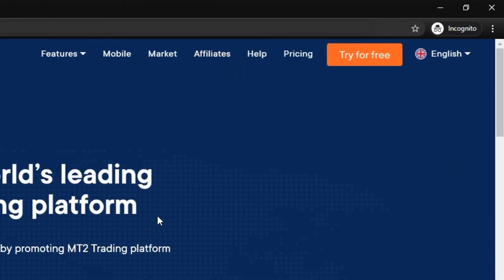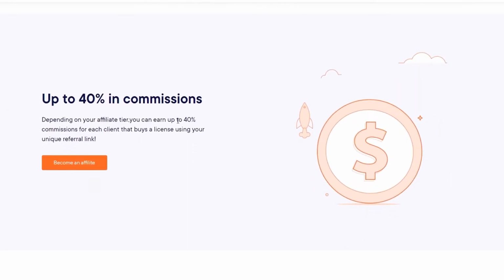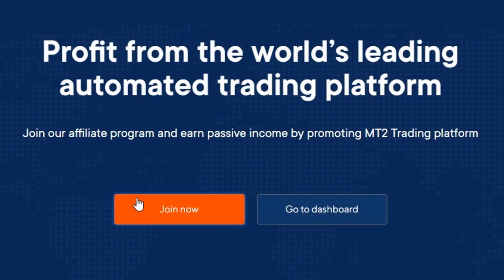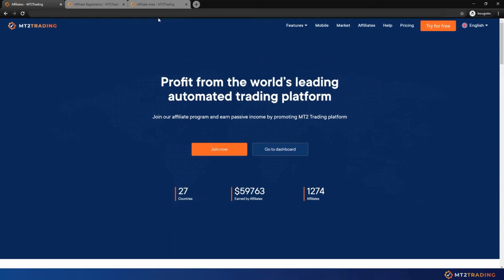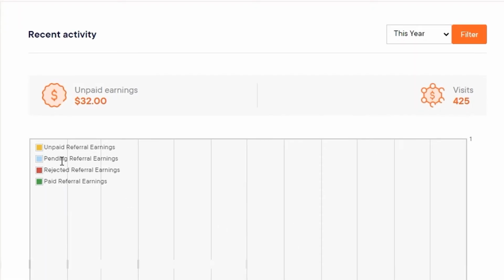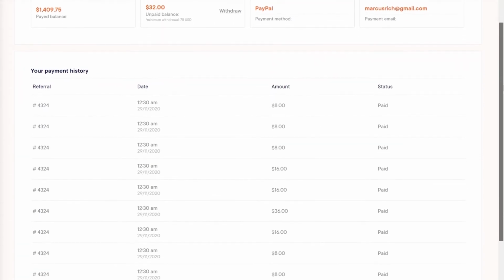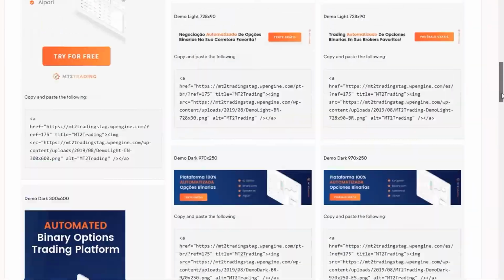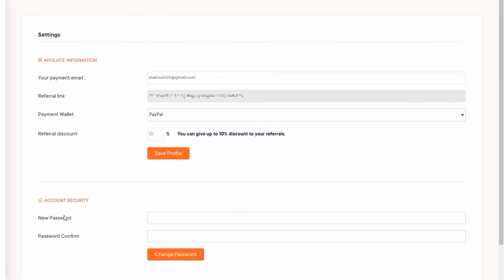How To Make Money as a MT2Trading Affiliate - Automated Binary Options Trading Platform & Robot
Hello! Hope you are doing well.

It's time for a new MT2Trading tutorial video. Today, we explain how to make money as a MT2Trading Affiliate program member.

Our affiliate program allows you to earn passive income by simply promoting MT2Trading Platform.

The process is easy:

1.
2. Send traffic to our website using your referral link
3. Get paid to your Skrill/PayPal wallet in 48 hours or less.

Affiliates commissions go up to 40%, so the potential for profits is huge. You can turn your website, social media channels, groups or blog into a money-making machine by just sharing your favorite trading platform to the world.

If you have any doubts regarding affiliate program, please contact our affiliate manager Ivan at and he will help you out.

Best regards,
MT2Trading Team.